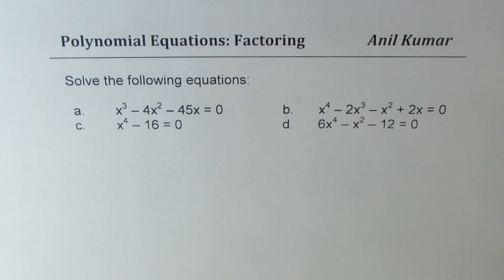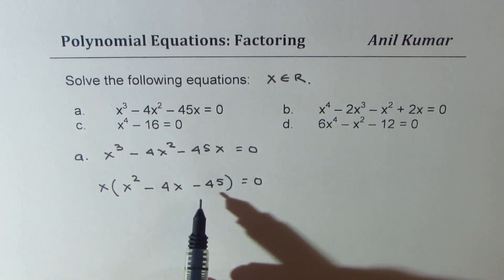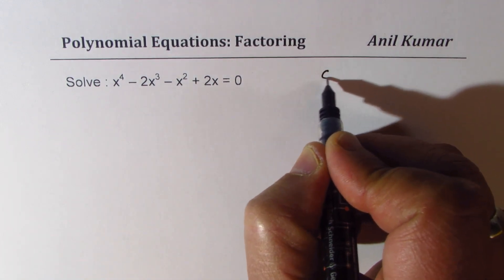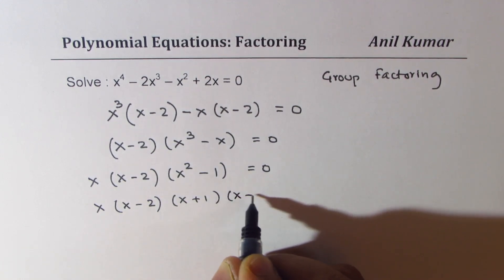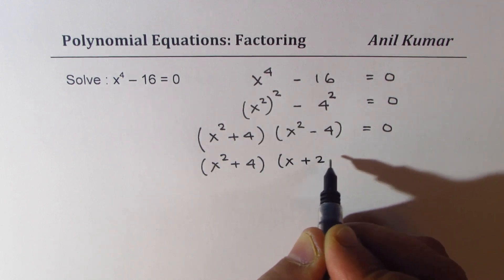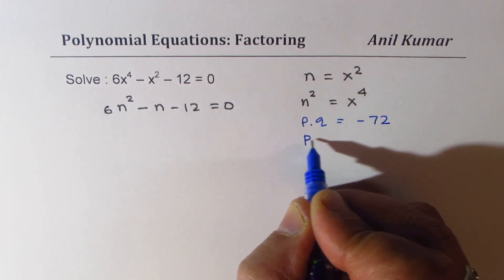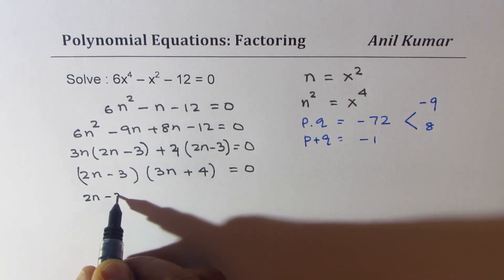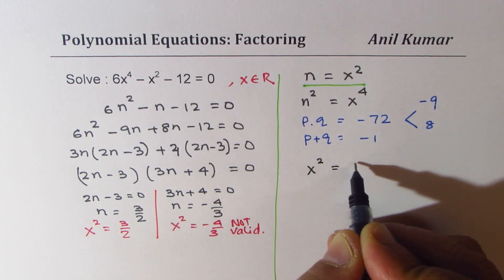How to Solve 6x^4 – x^2 – 12 = 0 Polynomial Equations by Factoring - EDEXCEL - GCSE - SAT